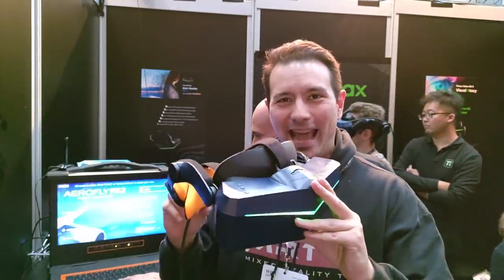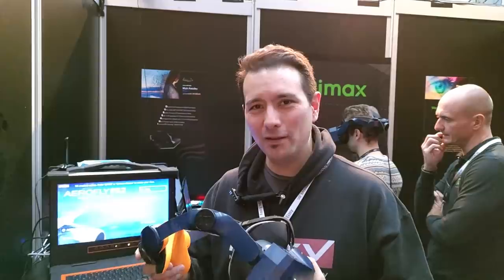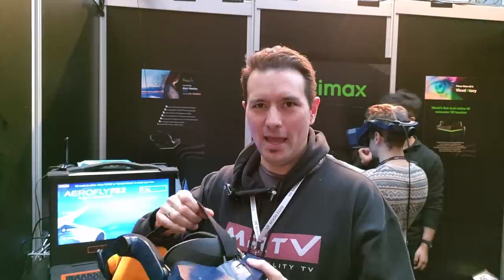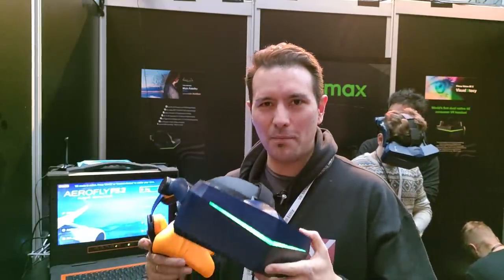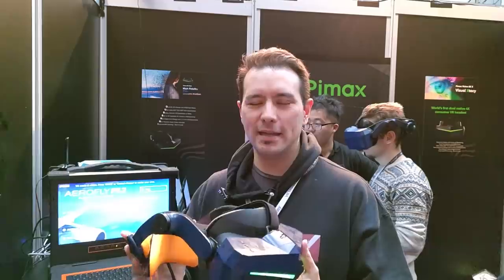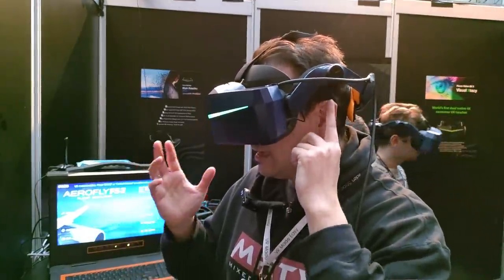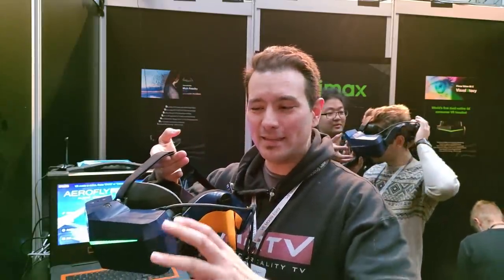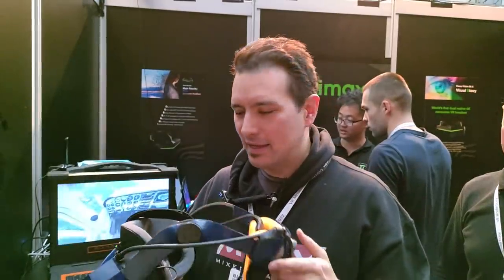Pimax 8K X - Best In Class Visuals & Huge FOV Paired With Great Comfort - First Hands-On Impressions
At VR Days 2019 I had the chance to try out the Pimax 8KX and the Pimax 8K Plus, the two new VR headsets in the Pimax product line. Both headsets finally come with the new audio headstrap, the MAS (Modular Audio Strap). I tested both headsets and was truly impressed. See my first impressions video here!